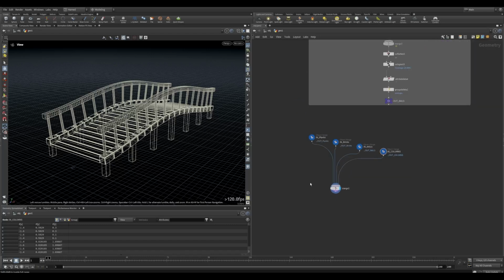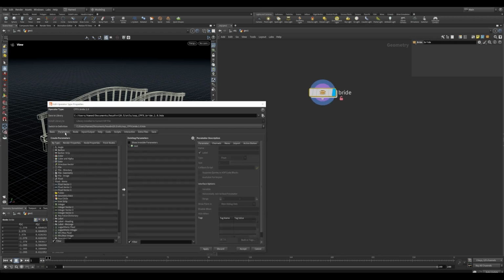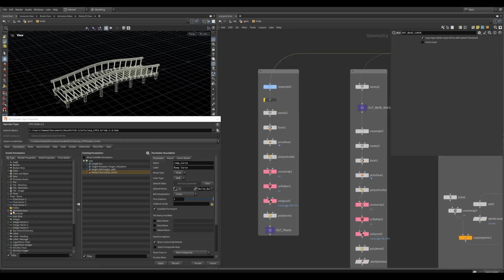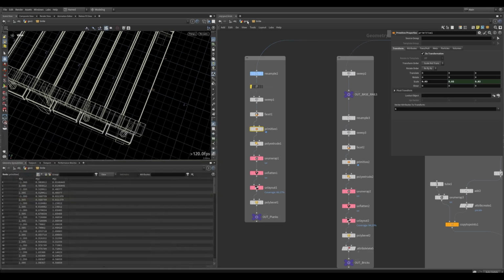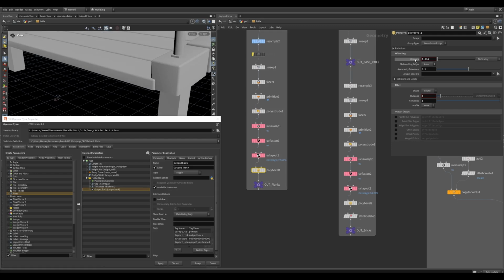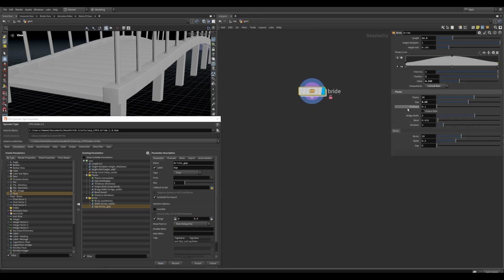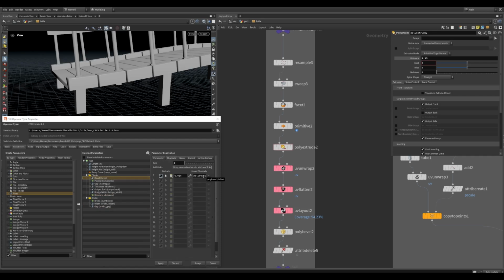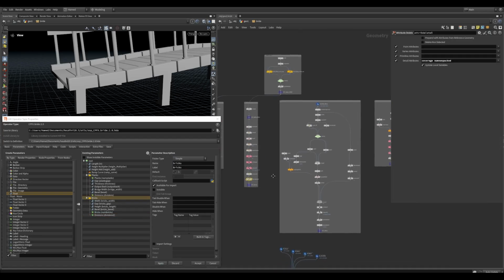Houdini Tutorial The Bridge HDA Asset P5 : Pack everything into an HDA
Follow along as I take you step-by-step through the process, building up from the basics to a fully procedural model.